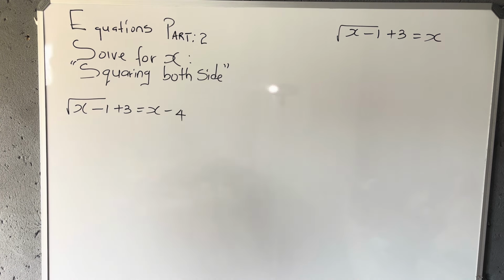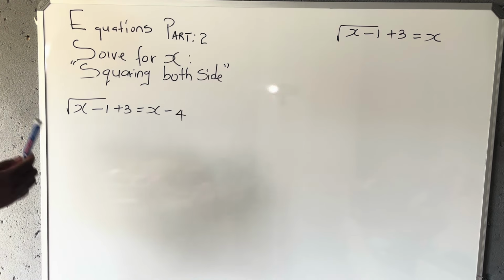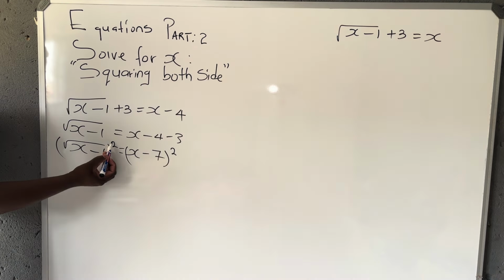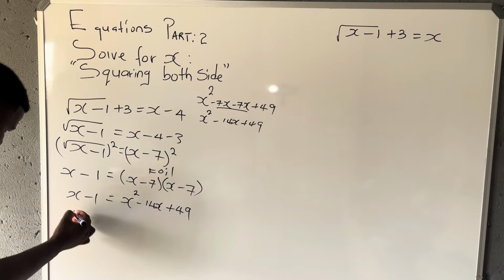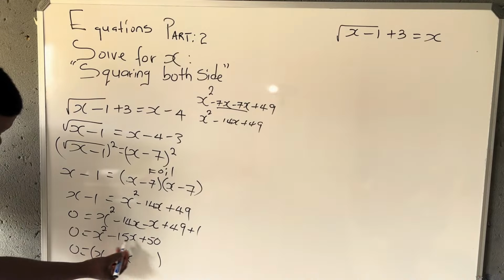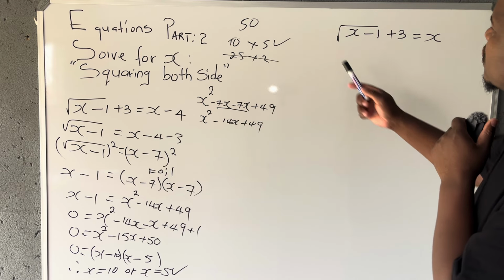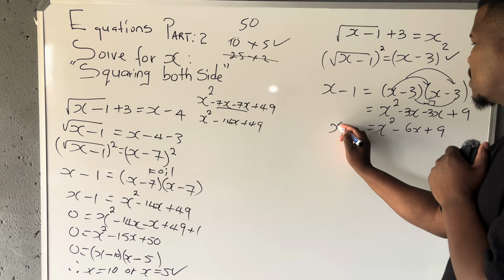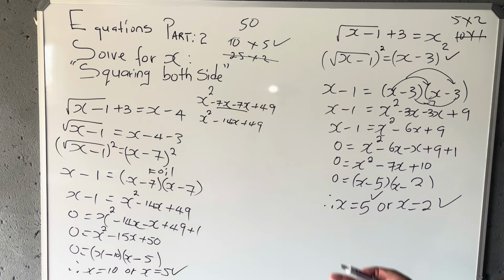Solving Equations by Squaring Both Sides | Grade 12 Maths Part 2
Struggling with equations that have square roots and surds?
In this Grade 12 Maths lesson, we simplify and solve equations by squaring both sides step-by-step using CAPS-aligned methods.

This lesson is perfect for:
✔️ Matric exam preparation
✔️ Radical and surd equations
✔️ Functions and algebra revision

You will learn:
 • How to solve equations by squaring both sides
 • How to eliminate square roots correctly
 • How to check for extraneous solutions
 • Exam techniques to avoid common mistakes

This video is explained in a simple and clear way to help South African learners master Grade 12 Mathematics with confidence.

📚 Perfect for:
Matric Revision | CAPS Curriculum | Final Exam Prep | Algebra Mastery